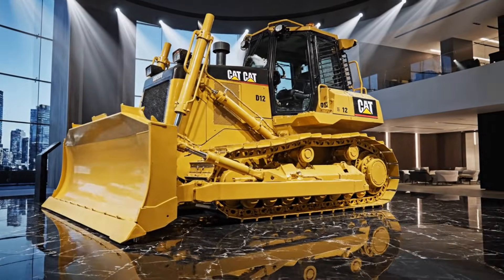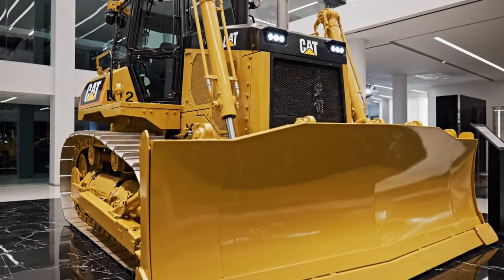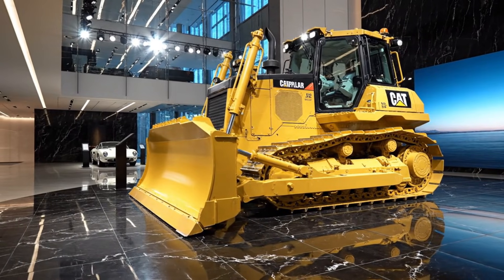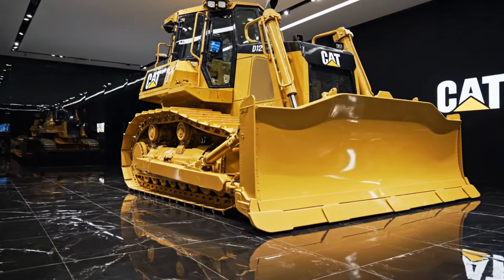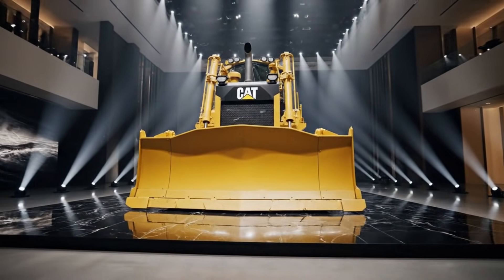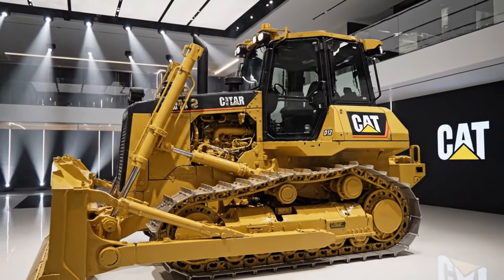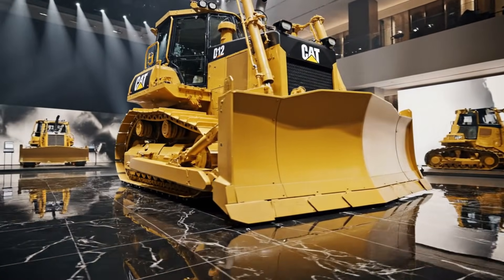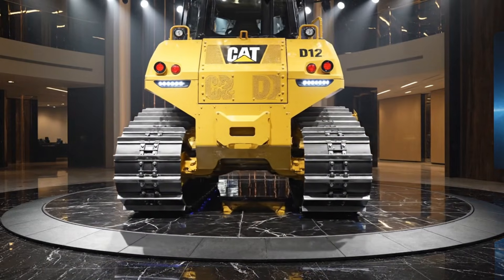2026 Caterpillar D12 Bulldozer – World’s Most Powerful Dozer with Next-Gen Technology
Description
2026 Caterpillar D12 bulldozer review, new Cat D12 heavy equipment, largest bulldozer in the world, Caterpillar D12 specs and features, next generation mining bulldozer, powerful earthmoving machine, construction and mining equipment 2026, Cat D12 performance and technology, heavy machinery review, future of bulldozers, extreme construction machines, Caterpillar dozer innovation